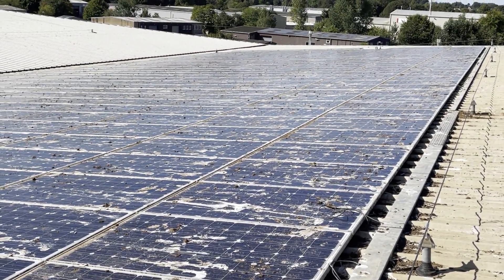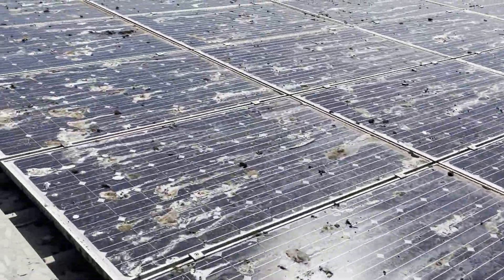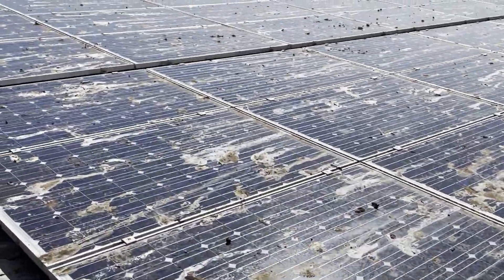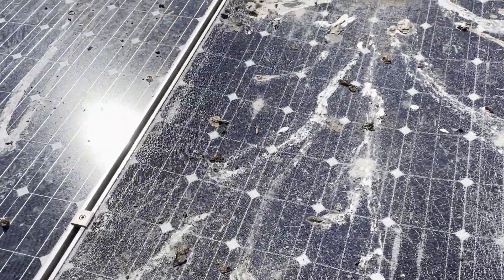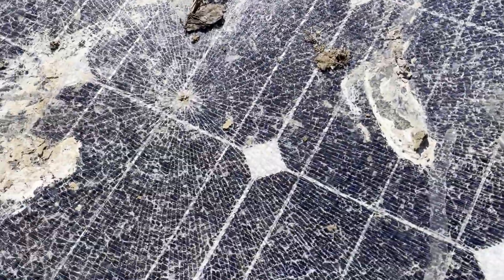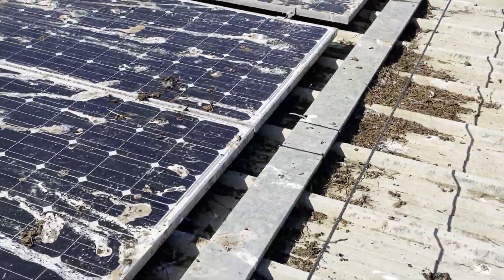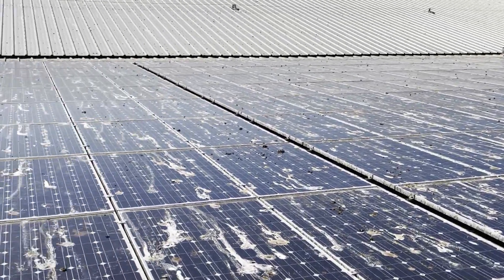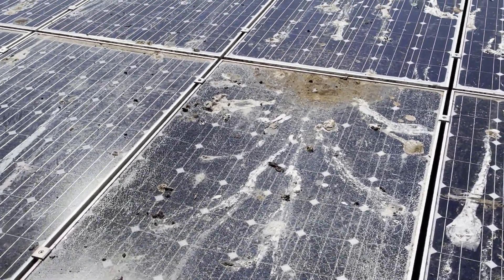Effects Of Birds On Solar Panels - Part Two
Here we show the effects of birds on solar panels by walking the second roof on our project.

For information and purchasing of the bird deterrents seen here, please
Products available for global shipping.

Part 1 - Walking roof one
Part 3 - Chemically cleaning the panels
Part 4 - Walking the roof showing cleaned panels and the bird deterrents installed and working